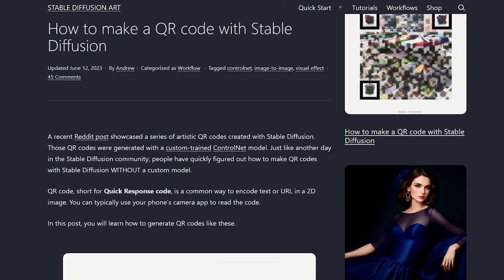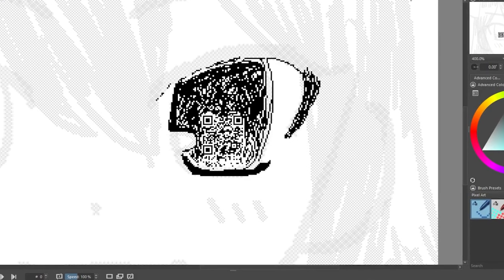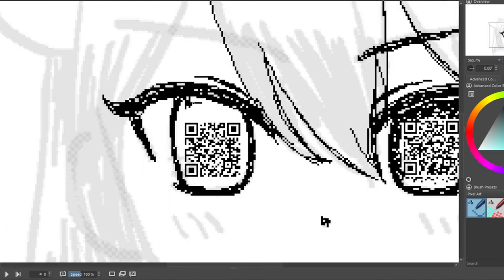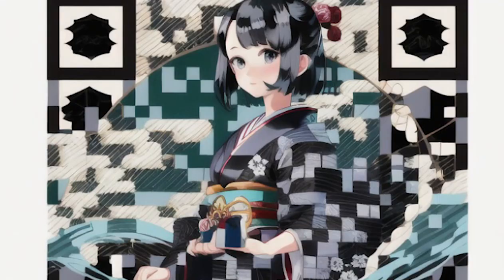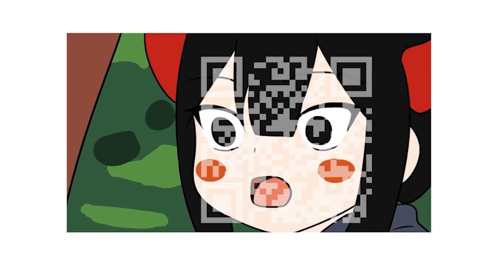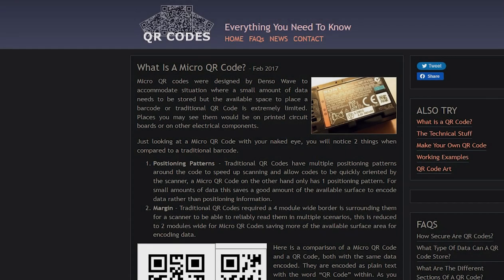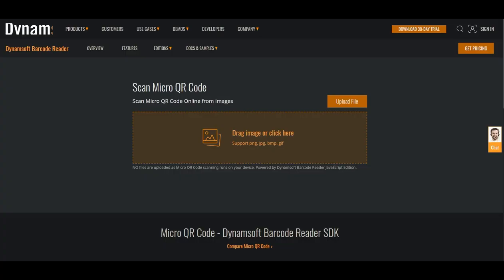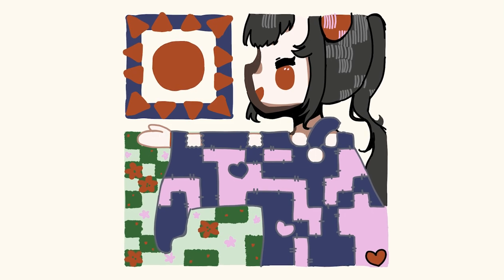i drew a scannable QR code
QR more like Q-ART amiright

i have no idea why my lisp is so prominent in this video.

Other random pieces of artwork (me!)